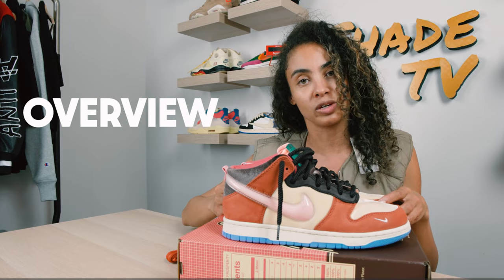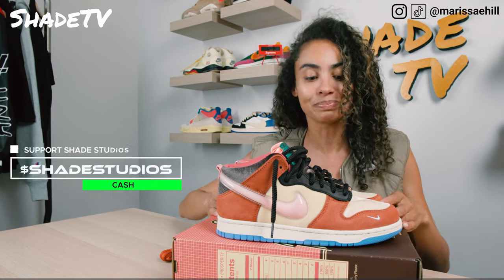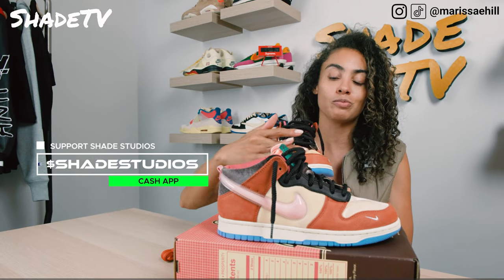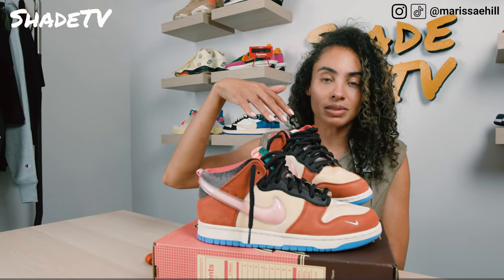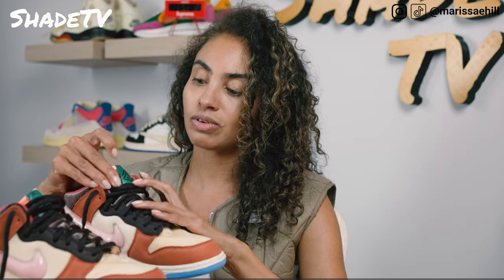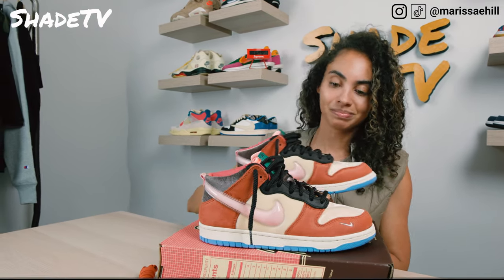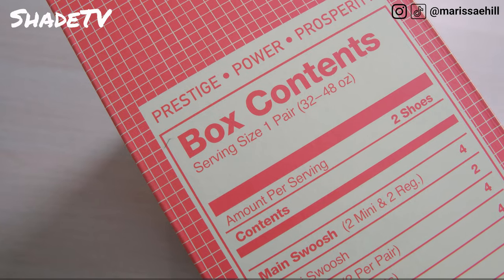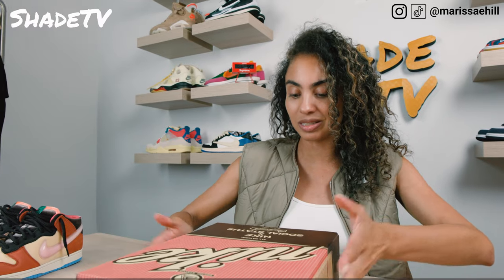THIS ONE SURPRISED ME! NIKE DUNK x SOCIAL STATUS FREE LUNCH CHOCOLATE MILK REVIEW AND HOW TO STYLE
This one surprised me!  The Nike Dunk Mid x Social Status “Free Lunch Chocolate Milk” was a relative sleeper compared to many of the Dunk Lows to release this year.  Upon closer inspection, however, the exquisite blend of materials on the sneaker gives it a more luxurious feel compared to pre-release photos.

Join Marissa to find out about a surprising Dunk, as she gives this mid-cut silhouette a chance and creates three distinct looks to style it.

0:00 Intro
2:50 Unboxing the Nike Dunk Mid x Social Status Free Lunch Chocolate Milk
7:05 Incredible Packaging!
10:10 Sizing and Fit of the Nike Dunk Mid x Social Status Free Lunch Chocolate Milk
10:42 How to Style the Nike Dunk Mid x Social Status Free Lunch Chocolate Milk
15:05 Current Resale on the Nike Dunk Mid x Social Status Free Lunch Chocolate Milk

Where to buy the Nike Dunk Mid x Social Status Free Lunch Chocolate Milk

SHADE STUDIOS
c/o Marissa Hill
82 Nassau Street No 120